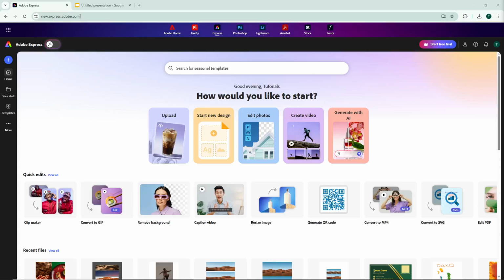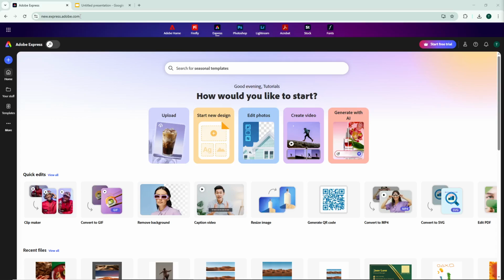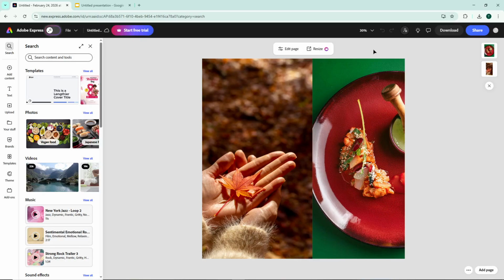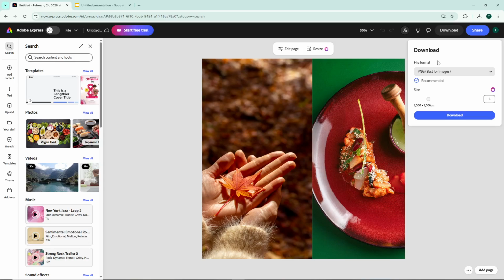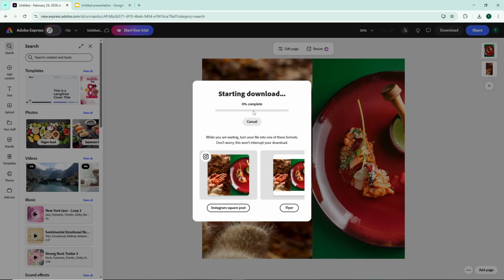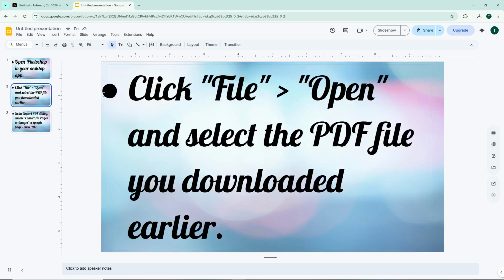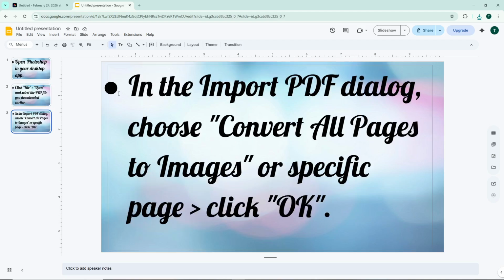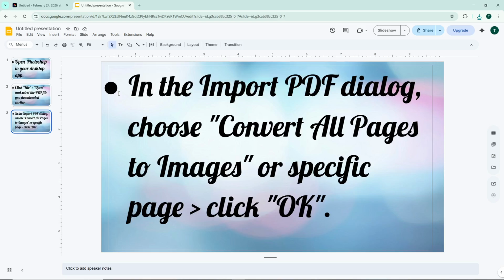How To Open Adobe Express Content In Photoshop (Tutorial 2026)